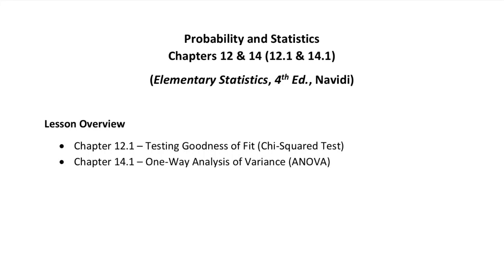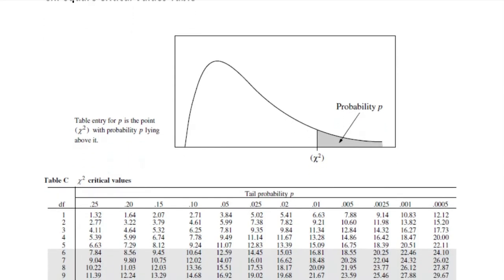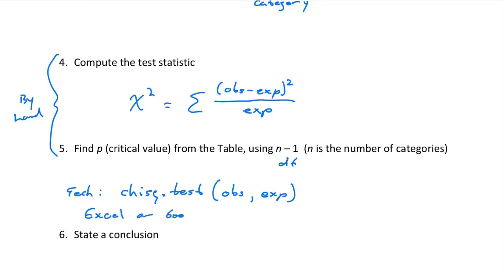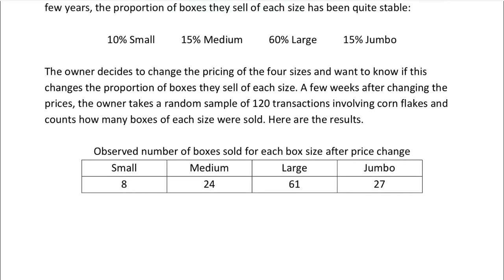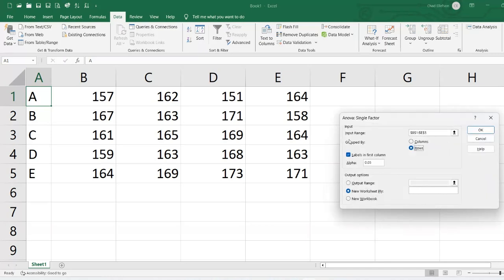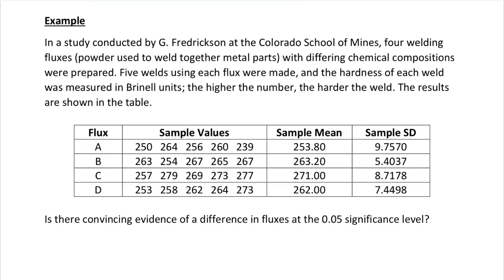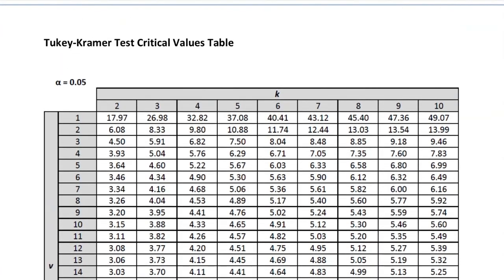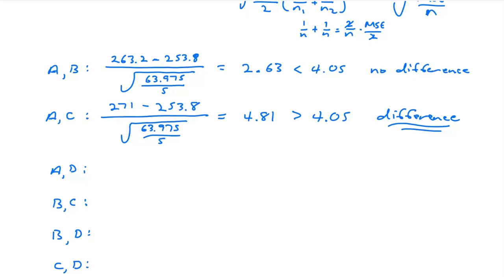Probability & Statistics Week 10 - Chi-Square and ANOVA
This video covers sections 12.1 and 14.1 from Elementary Statistics, 4th Ed. (Navidi, 2022). Topics include:

     Goodness of Fit (Chi-Square) Hypothesis Test - 00:00
     One-Way Analysis of Variance (ANOVA) - 28:00
          Tukey-Kramer Test - 47:39